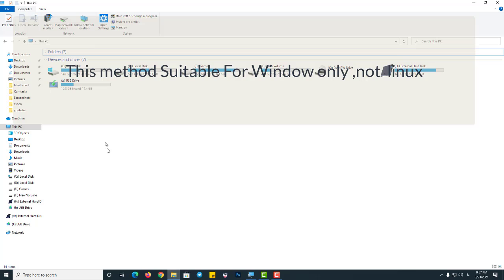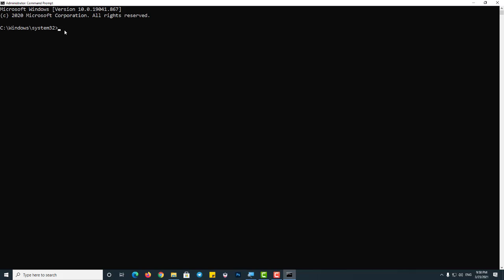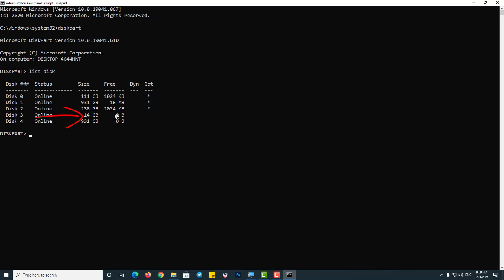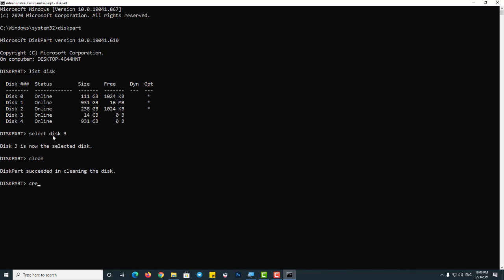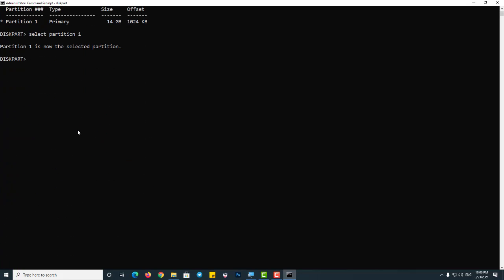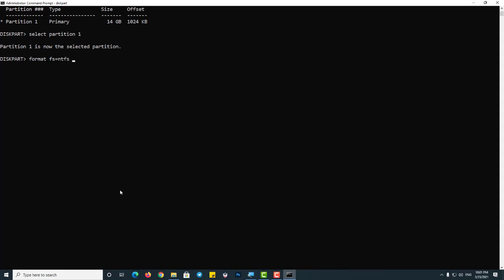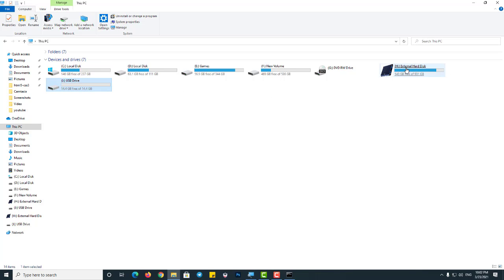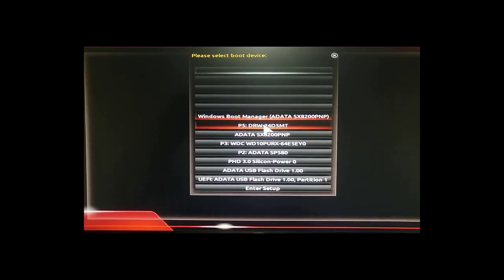How To Make Windows(10,8.1,8,7,xp) Bootable USB?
2021/03/24
00:00 intro
00:30 cmd
00:45 diskpart
we are in the diskpart environment. Where we can manage our hard disks.
To be able to see a list of hard drives connected to the computer.
run "List disk" command.

Here you can see that I have five internal and external hard drives.
 the last item  list is my flash drive ,
 which I found out based on its size.
When choosing a flash drive, be very careful if you don't choose another hard drive ,
 else all your data will be erased. And data recovery will be very difficult.
Well, I type the "select disk 4" command and select my flash disk.
Then I clean all the flash disk information with " clean" command.
Well, in this step we will create a primer partition. By "create partition primary" command.
Then we have to select the partition we created and we do not have one more partition by "select partition 1" command.

we choose
Then we have to format this partition by the command "format fs=ntfs quick "
A Note . If your system supports Unified Extensible Firmware Interface (u e f I), I recommend that you install your operating system this way for higher performance. See the system  information in the section  System summury  in the section BIOS MODE supports U E F I.
 So it is better to use fat32 instead of ntfs so that we do not have any problems later.
Then we activate our own flash drive "active" command.
How to make bootable
how to make bootable usb windows 10
How To Make Windows(10
8.1
xp) Bootable USB?